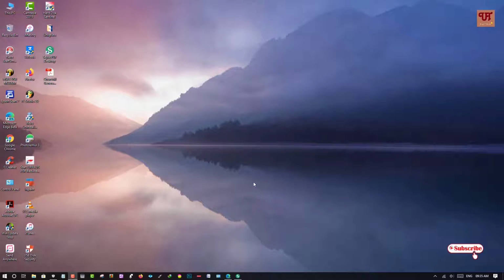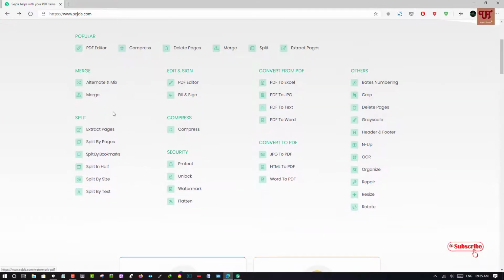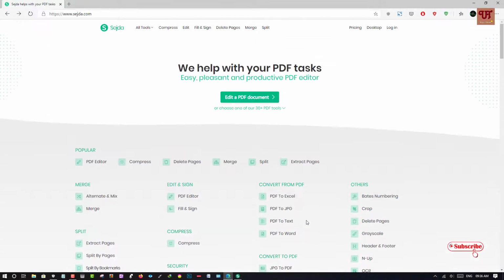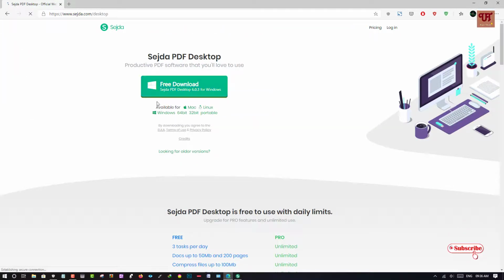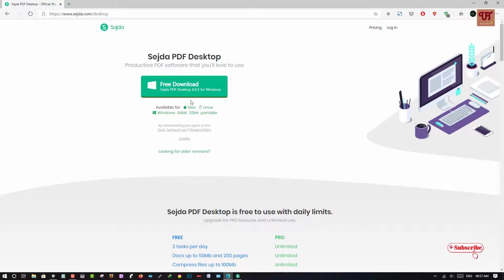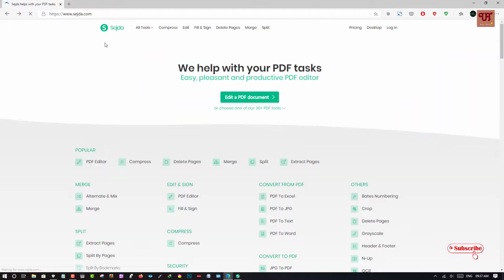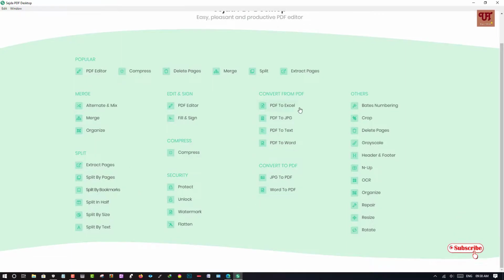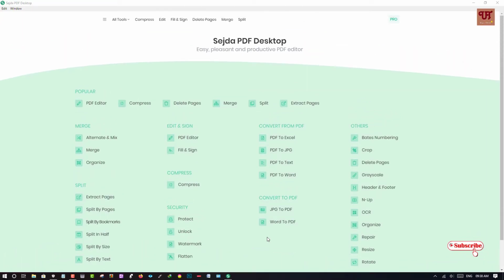Must have All in One PDF Toolkit for Computers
This video tutorial is all about Must have All in One PDF Toolkit for Computers.